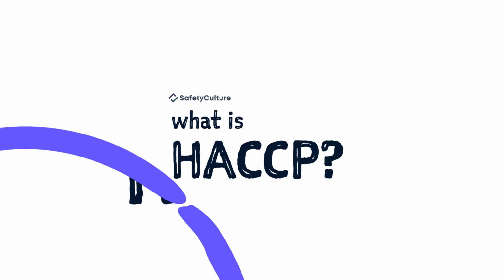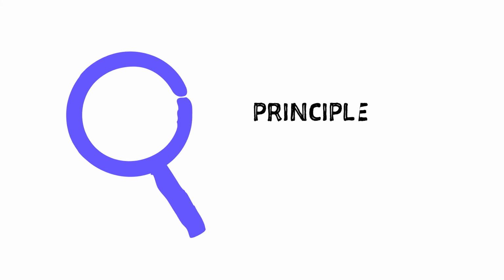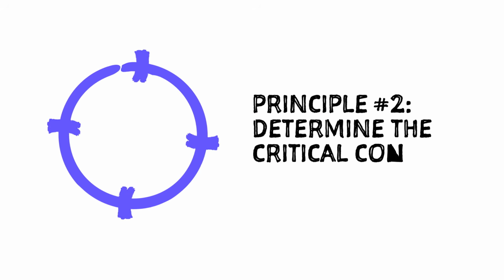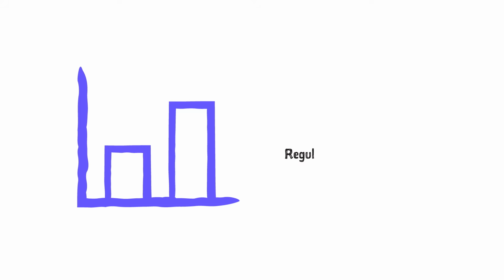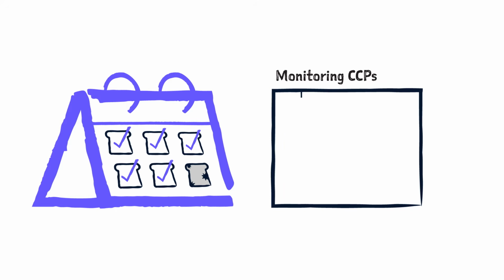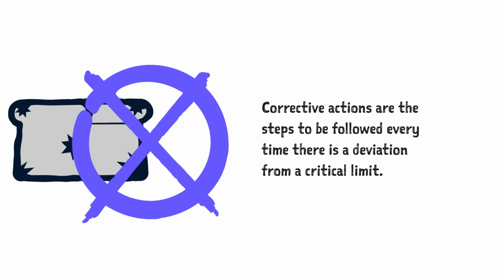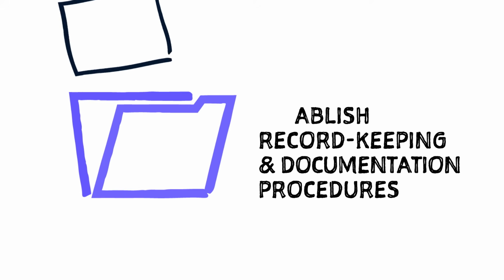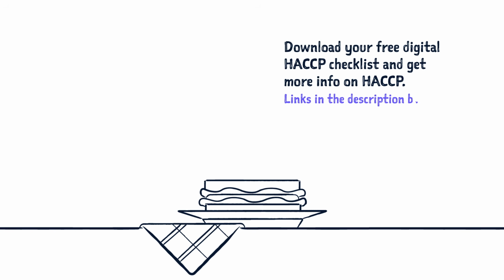What is HACCP? | Food Safety Risks & Hazards | Mitti by SafetyCulture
HACCP stands for Hazard Analysis Critical Control Point. The HACCP system is a food safety management system that aims to proactively identify food safety hazards and come up with steps to reduce or eliminate potential hazards from food production to food consumption. It also determines critical control points (CCP) in the process of food production.

A food hazard refers to anything that could contaminate the food supply and cause adverse health consequences for consumers. It is introduced to the food supply any time through the means of either harvesting, formulation, storage, preparation, packaging and labeling, and/or serving. Food hazards are categorized into four types: biological, chemical, physical, allergenic.

In this video, you will learn about the 7 Principles of an Effective HACCP Plan.

Chapters
0:00 What is HACCP?
0:24 7 HACCP Principles
0:29 Conduct a hazard analysis
0:56 Determine the critical control points (CCPs)
1:18 Establish critical limits
1:41 Establish monitoring procedures
2:15 Establish corrective actions
2:20 Corrective actions are the steps to be
2:26 Establish verification procedures
2:45 Establish record-keeping and documentation procedures
3:03 Using a digital checklist for HACCP plan

7 Principles of an Effective HACCP Plan
1. Conduct a hazard analysis
2. Determine the CCPs
3. Establish critical limits of CCPs
4. Set Up a monitoring system
5. Establish corrective actions
6. Establish verification procedures
7. Establish documentation

You can execute your HACCP plan with a digital checklist right away.